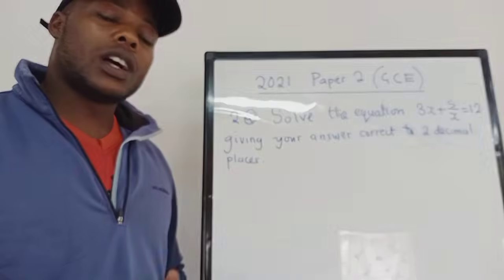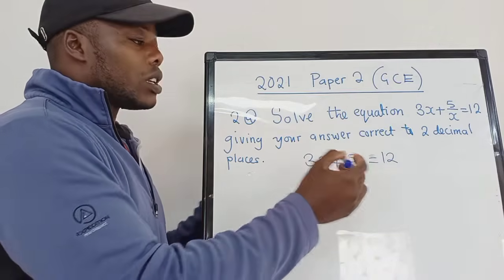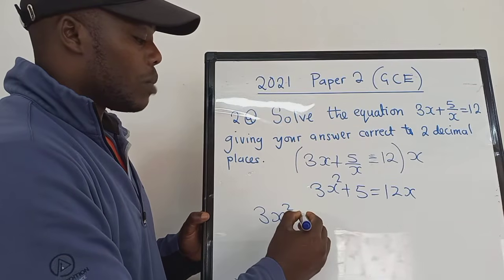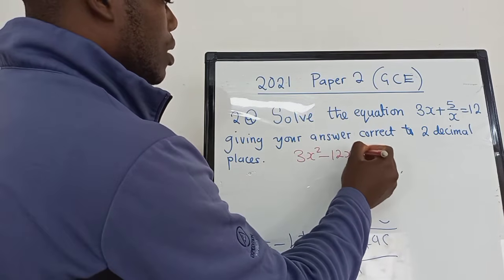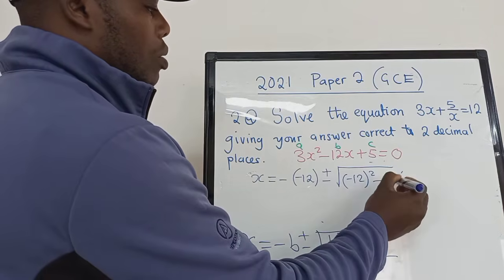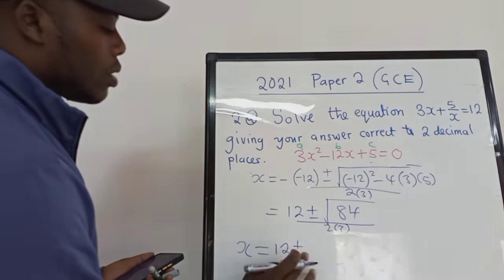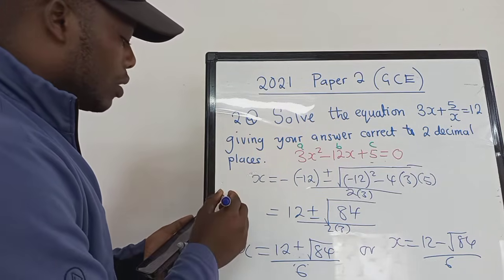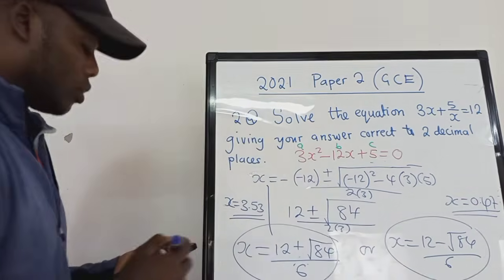GCE 2021 Quadratic equation paper 2 question 2a